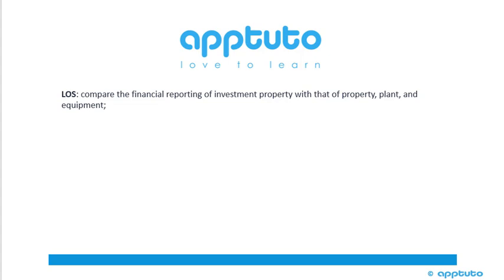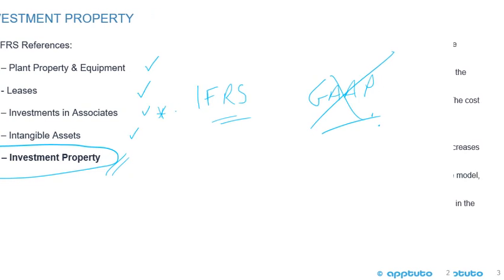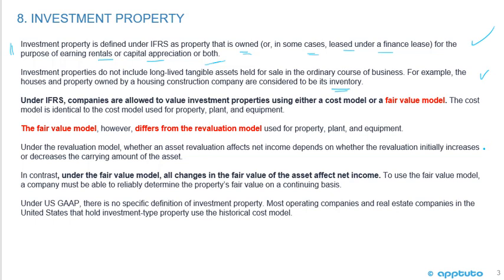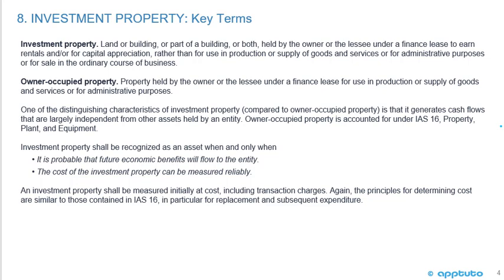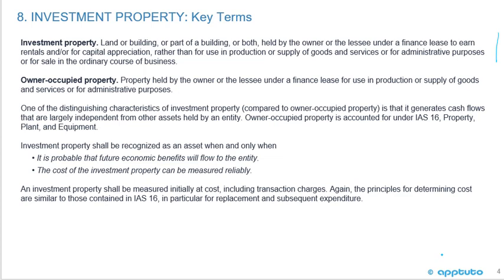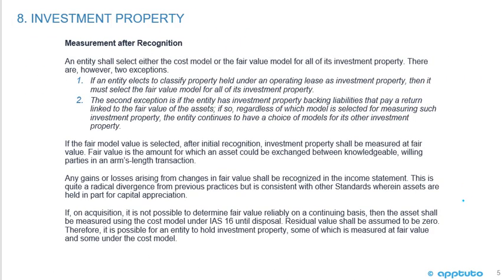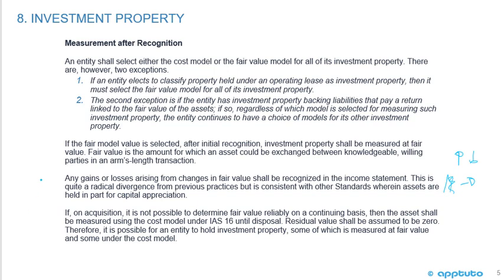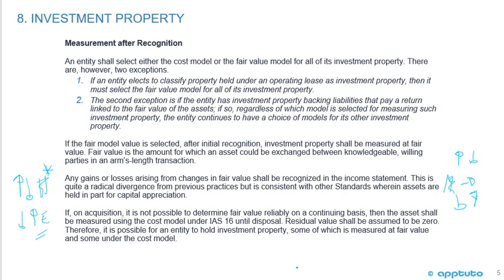compare the financial reporting of investment property with that of property, plant..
compare the financial reporting of investment property with that of property, plant, and equipment;